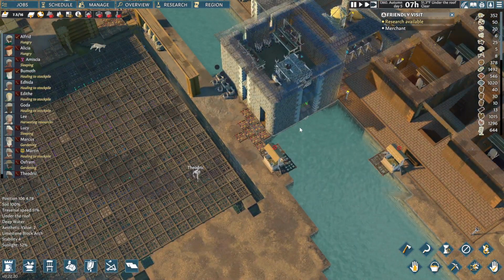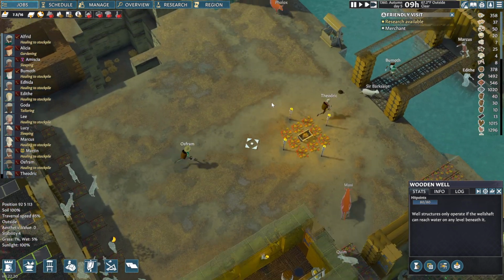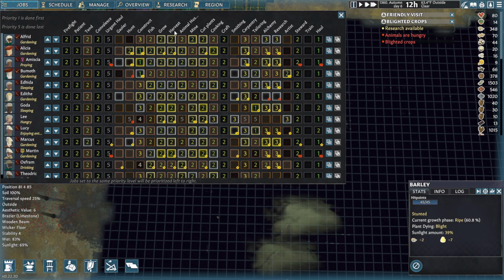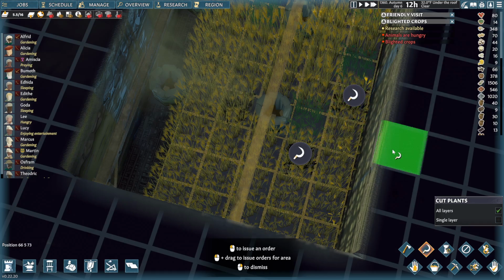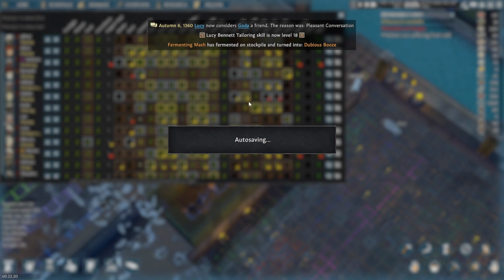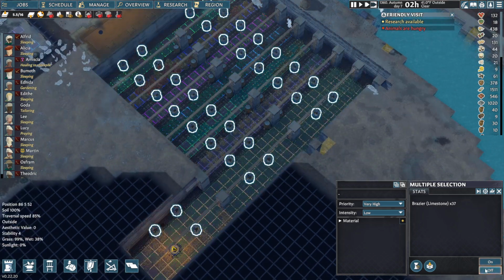GuestJim plays Going Medieval - Part 86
GuestJim continues in Going Medieval, which has received Update 15, the Fire and Training Structures update. Recorded from my Framework 16, but using my nicer microphone.
The key was originally provided by Tinsley PR.